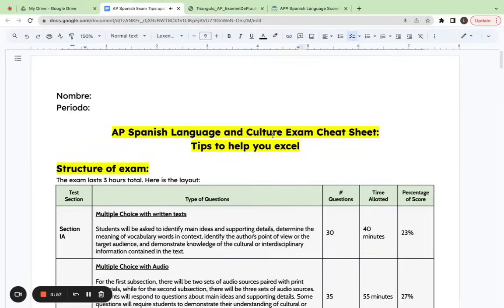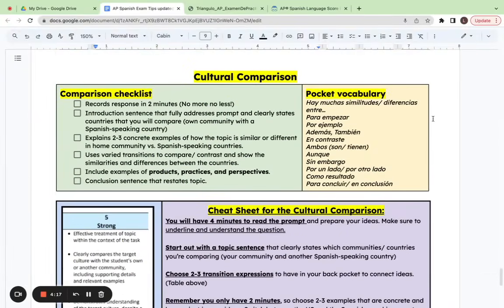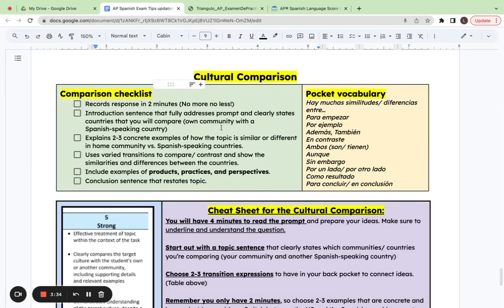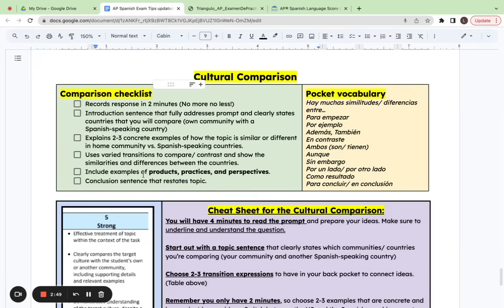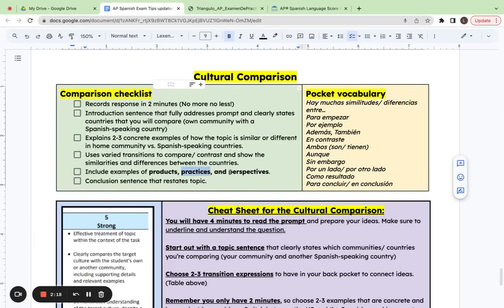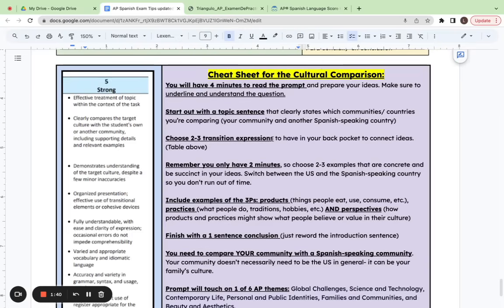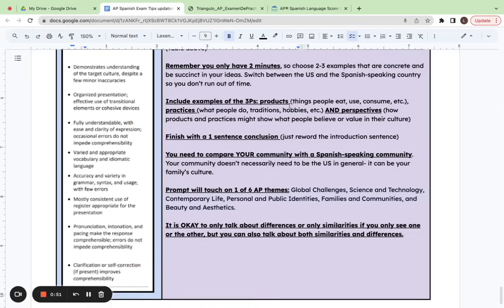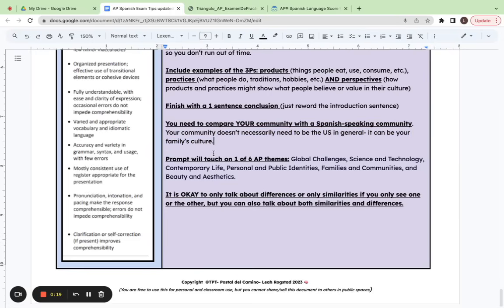AP Spanish Cultural Comparison Tips and Tricks | Get a 5 AP Spanish Exam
In this video, I will explain the structure of the AP Spanish Language and Culture Exam Cultural Comparison section and explain some tips and tricks to pass this section of the exam.